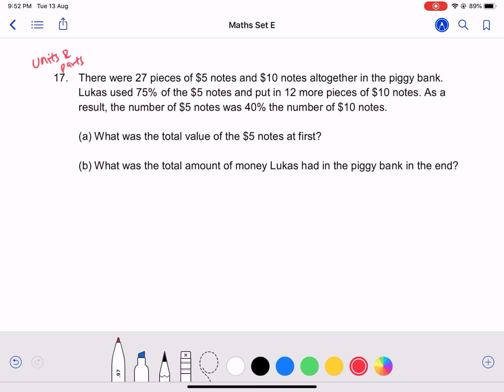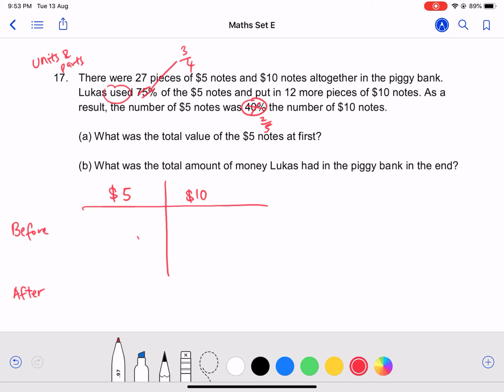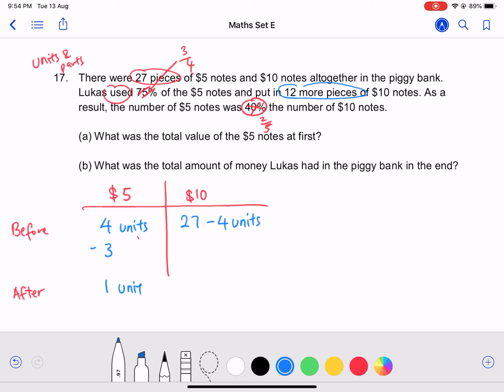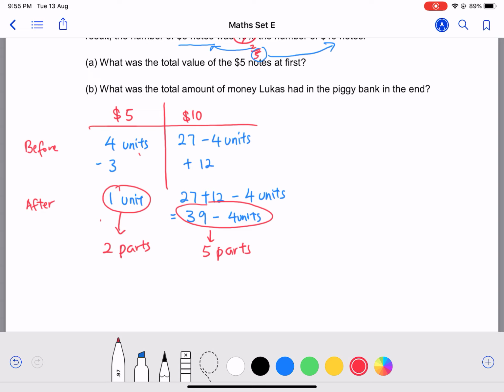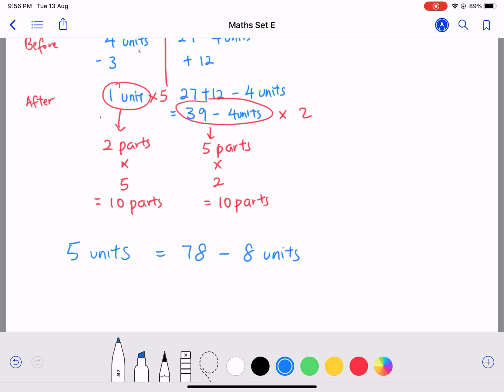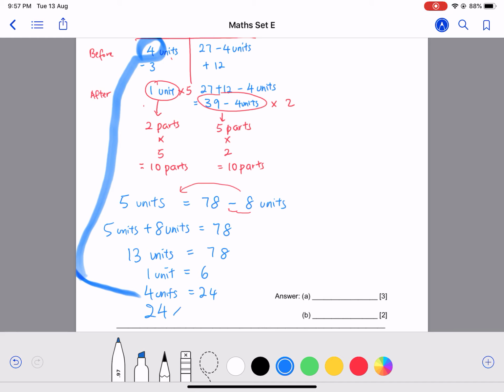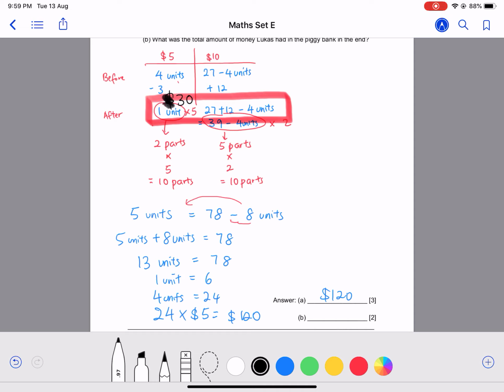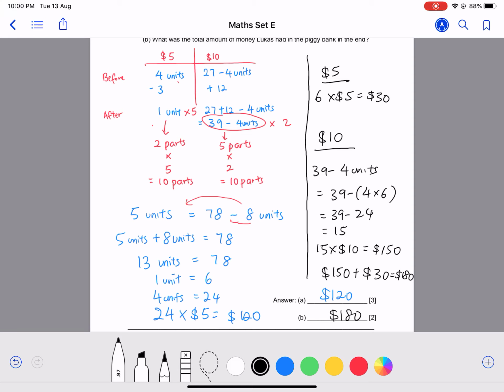Set E Qn 17